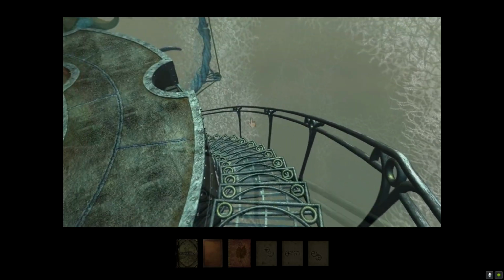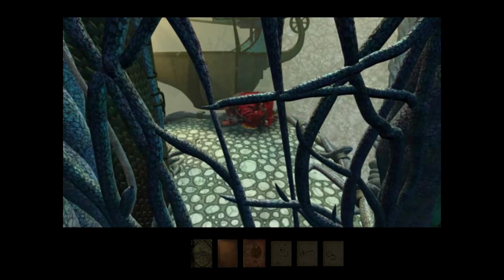Let's play Myst III, finale: A small attempt at amends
Farewell Saavedro, I'll pray to Yahvo for your swift recovery (Yahvo is the D'ni version of God, otherwise called The Maker).

 Got a game you'd like my odd perspective on? drop a comment, and I just might seek it out :-)